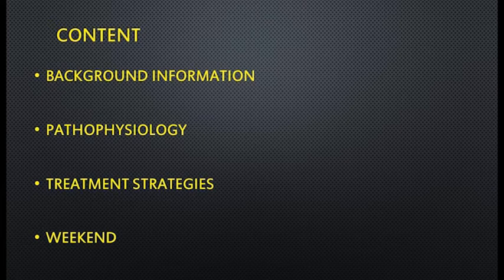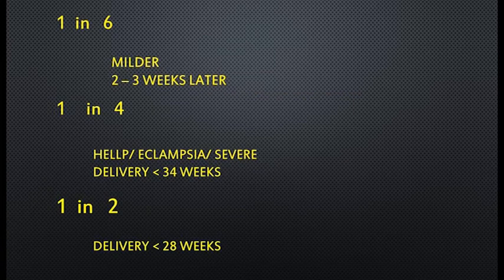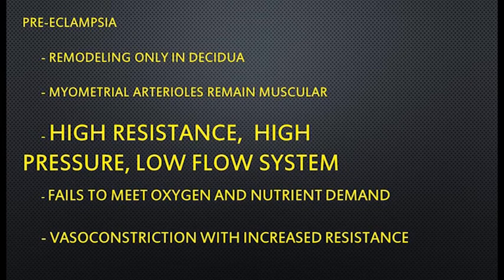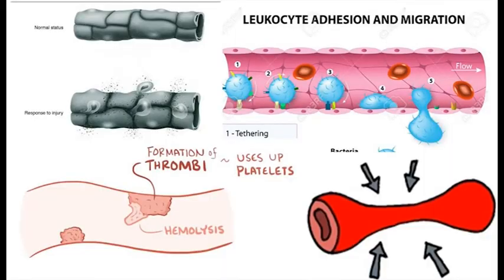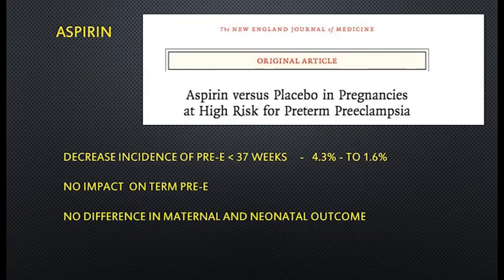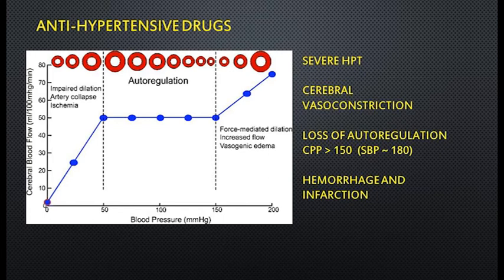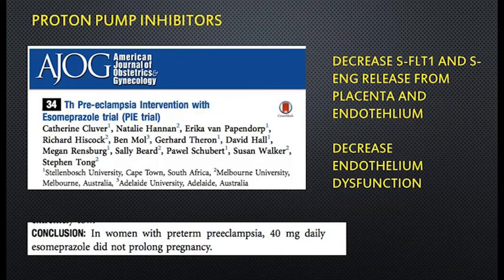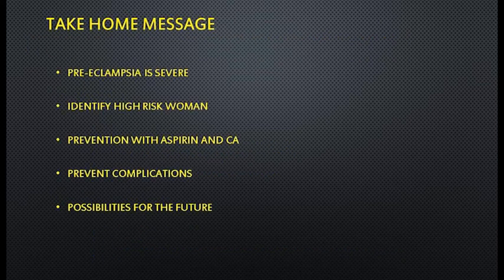Pre Eclampsia Treatment Strategies Based on Putative Pathophysiology